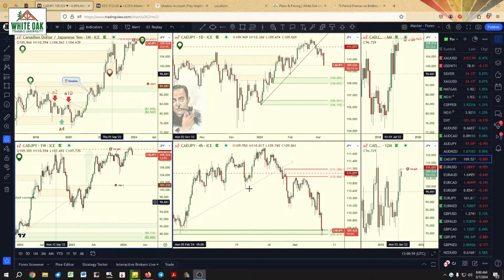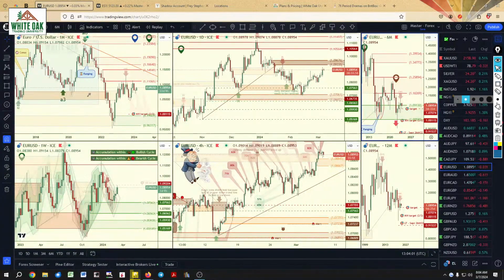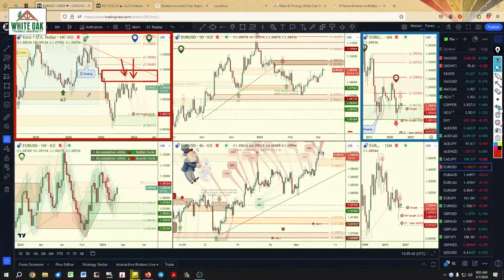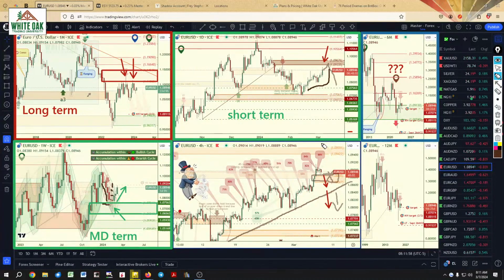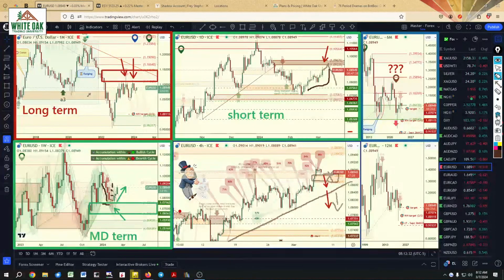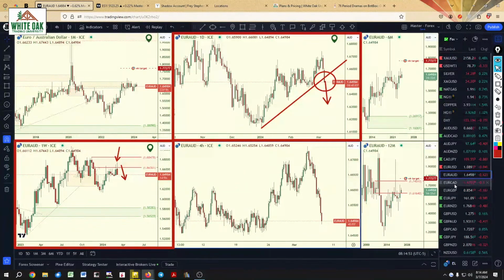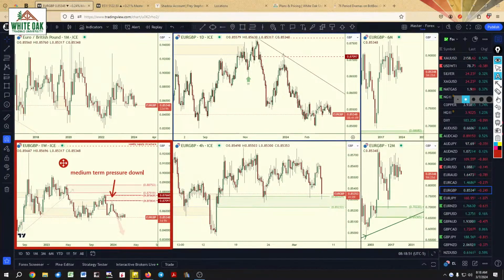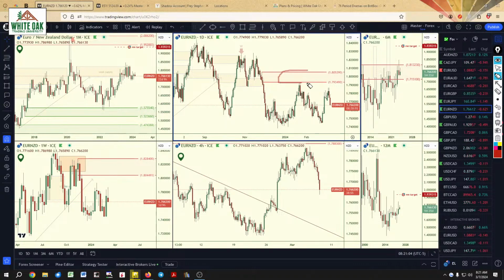🔴🎙 How to Trade Forex. Euro Currency Pairs: EURUSD, EURAUD, EURCAD, EURGBP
🔴🎙 How to Trade Forex.  Euro Currency Pairs Price Analysis. EURUSD, EURAUD, EURCAD, EURGBP - March 7, 2024

0:00 - SUBSCRIBE
2:31 - EURUSD: what's in play, demand or dupply?
12:54 - EURAUD: cross currency pair analysis
16:36 - EURCAD: what do I see?
18:24 - EURGBP: Euro pound charts
19:55 - EURJPY, EURNZD
21:42 - Outro

🔷 WHITE OAK TRADING UNIVERSITY
We teach supply and demand trading: how to accurately draw trendlines, identify institutional buying and selling demand and supply zones

🔷 Tradingview SPECIAL DISCOUNT, up to $30 off!